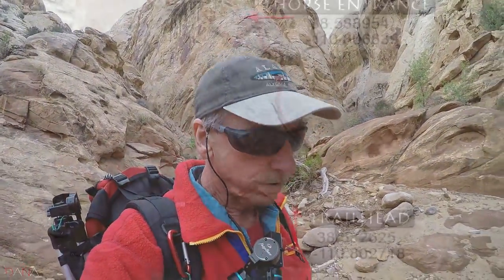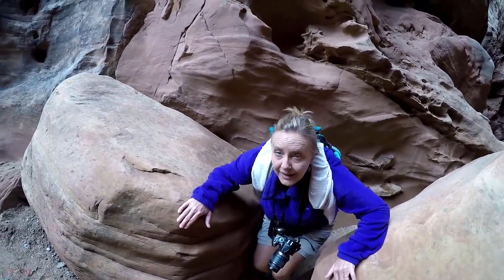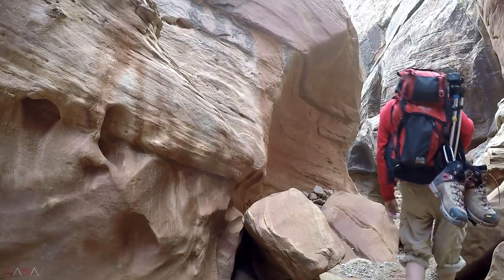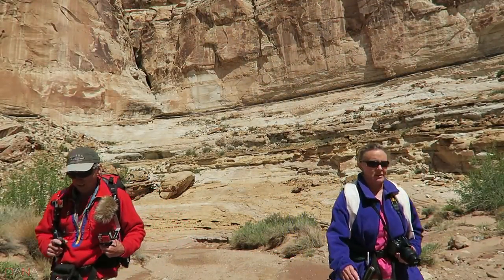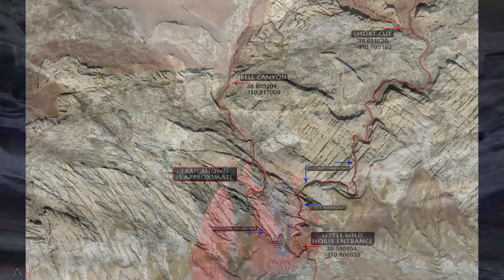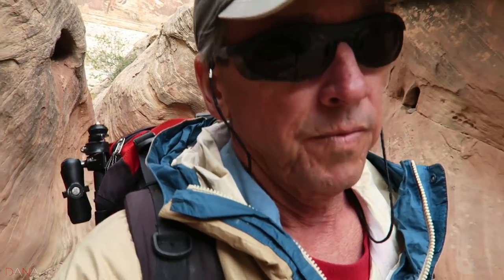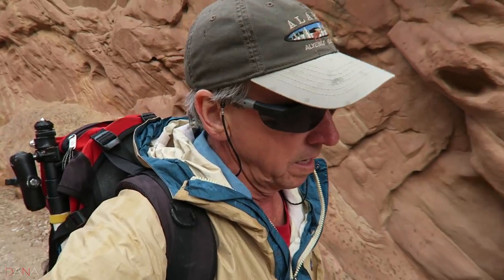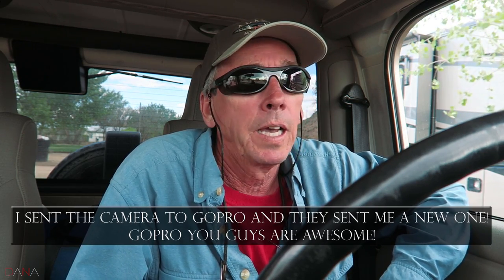Little Wild Horse Canyon Utah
Little Wild Horse Canyon is a great place to get introduced to slot canyons. It is not technical but you might get your feet wet. It can be done as an eight mile loop trip up Wild Horse and down Bell Canyon, or the reverse of that. You can also just venture up either canyon and return the way you came for a shorter version of the hike. One of the nice things about this trip is it is paved all the way to the trailhead and there is camping available all over the area. Vault toilets are at the trailhead as well. With these pleasantries there is a small price to pay, it can be crowded. No matter, it is still a great place to explore.

We had a good forecast for our trip but at the end of the day it started raining. I felt pretty comfortable since our return trip was down Bell Canyon which doesn't have long sections of narrows and there is good opportunity for escape. However I was shocked at the number of people coming in. I thought it was pretty widely known that you never, ever enter a slot when it's raining and getting worse by the hour.

Credits;
Motion Video Background;
Backgrounds by Niz.co/

Music;
No Win
Silent Partner

Cameras; GoPro Hero 3+ and 4 Black, Canon G7X, Nikon 5200
Edit Software; HitFilm3Express